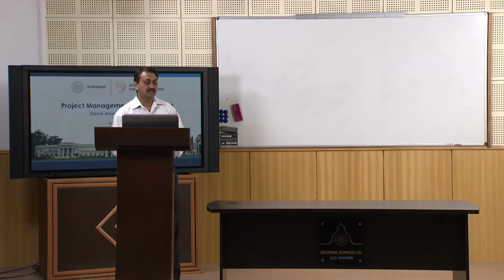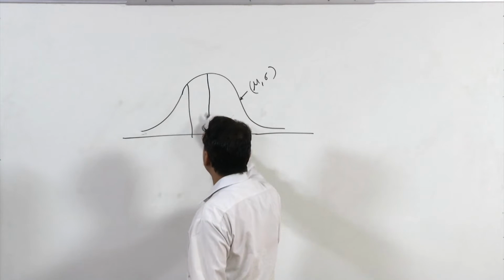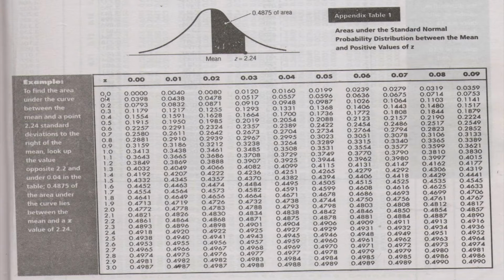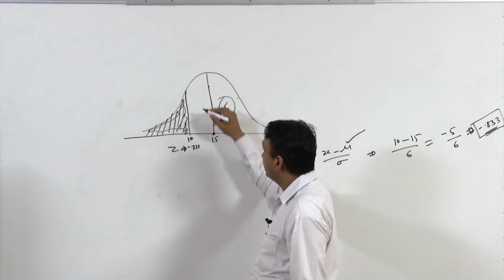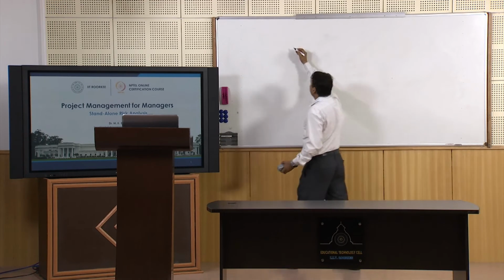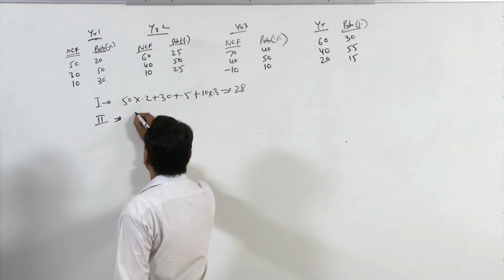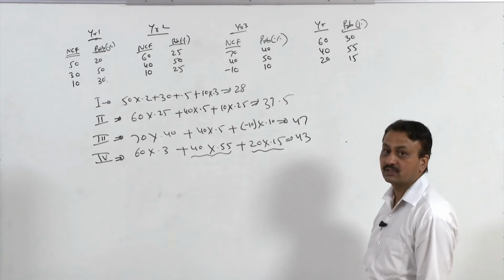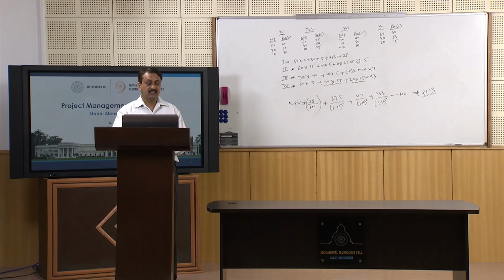Stand Alone Risk Analysis- II